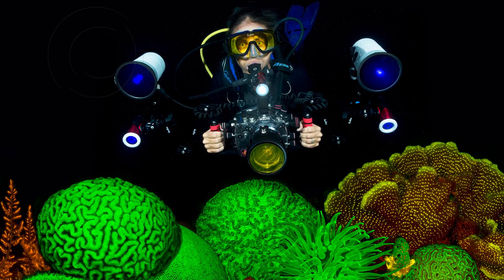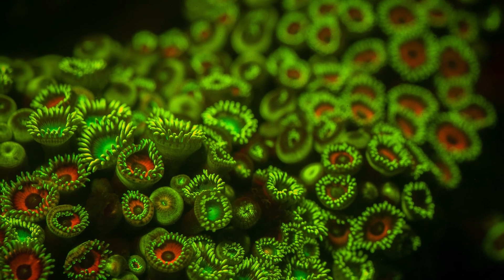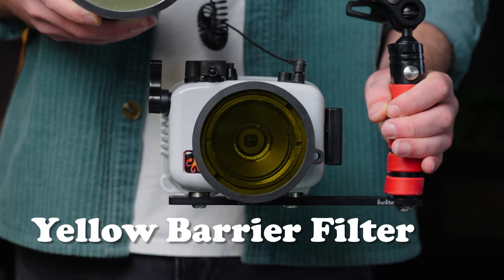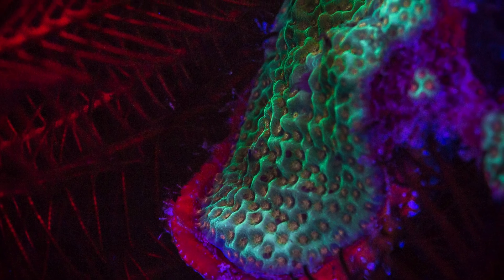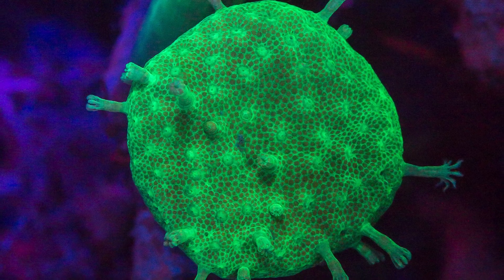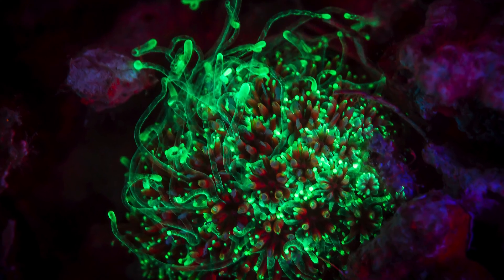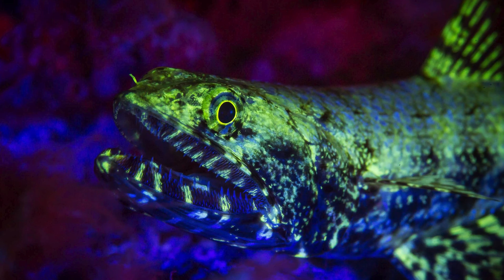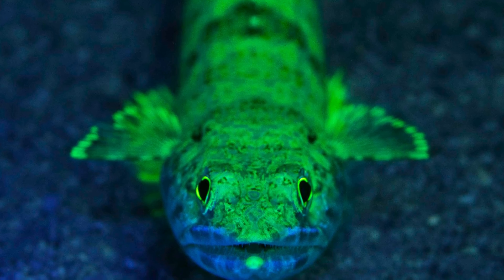Fluorescence Photography to Enhance Your Night Dive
Fluorescence (or "fluoro") can be seen by using a dichroic "excitation" filter on your strobe or light, and a yellow "barrier" filter on your mask and in front of your camera's lens. Many different types of corals and creatures fluoresce—get out there and explore!

The fluoro night diving experience can be disconcerting initially. Any fluorescing hard corals will be visible- and very bright, even from distances. Meanwhile, anything that is not fluorescing (most of the reef) will be almost invisible. Turning on a standard white diving light will show you the whole scene but totally kill the fluoro mood.

Ambassador Steve Miller has been a passionate teacher of underwater photography since 1980. In addition to creating aspirational photos as an ambassador, he leads the Ikelite Photo School, conducts equipment testing, contributes content and photography, represents us at dive shows and events, provides one-on-one photo advice to customers, and participates in product research and development. Steve also works as a Guest Experience Manager for the Wakatobi Dive Resort in Indonesia. In his "free" time he busies himself tweaking his very own Backyard Underwater Photo Studio which he's built for testing equipment and techniques.